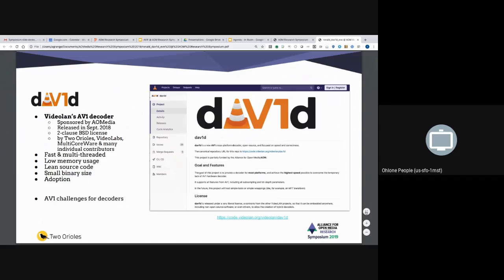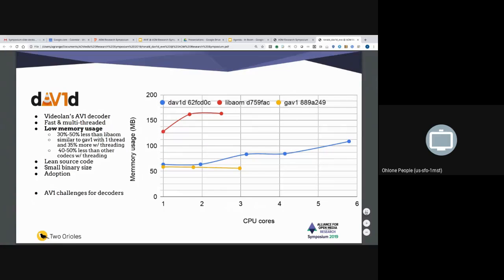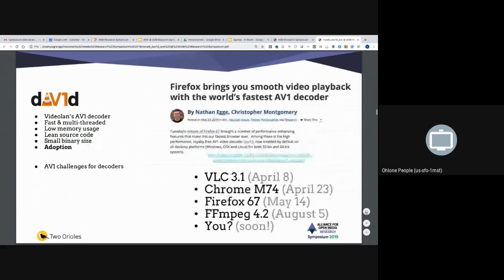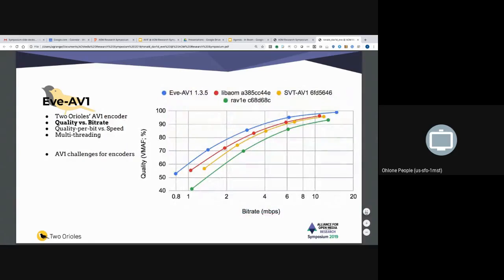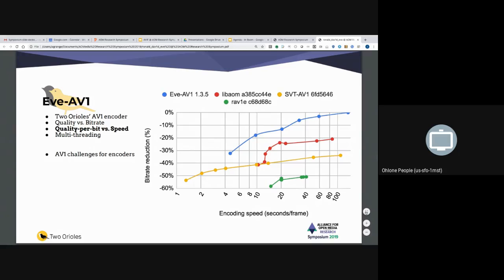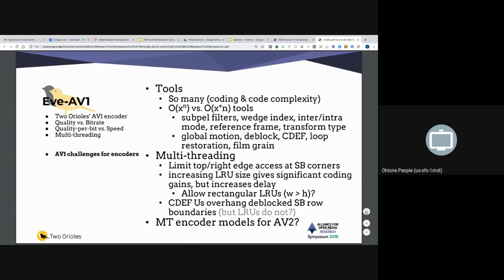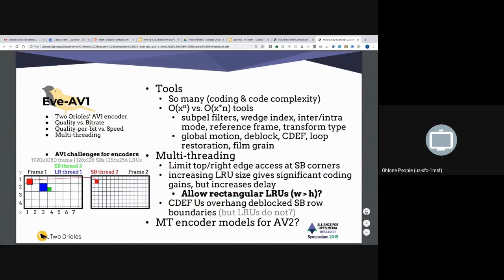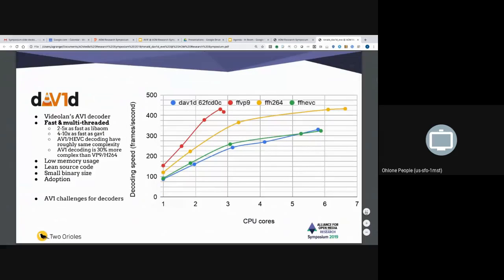AOMedia 2019 Research Symposium - 29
High-efficiency AV1 Compression Using dAV1d and Eve, Ronald Bultje
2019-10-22